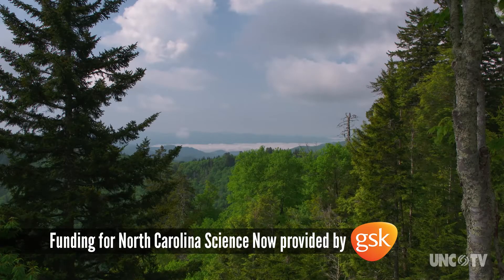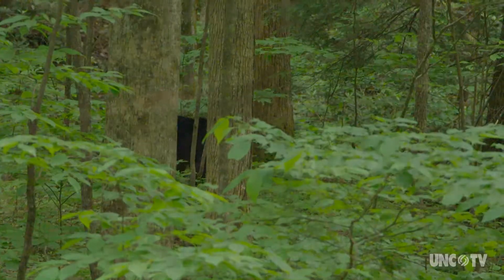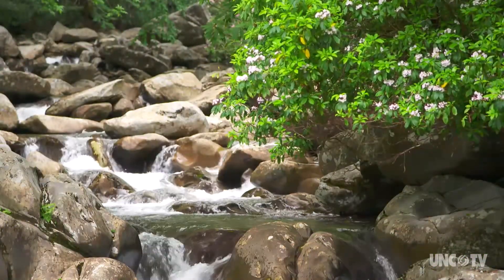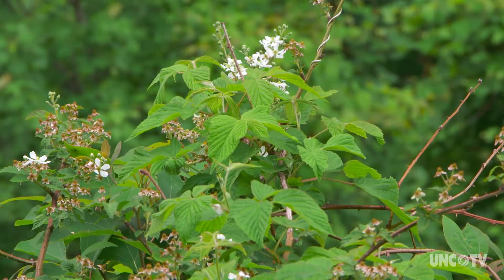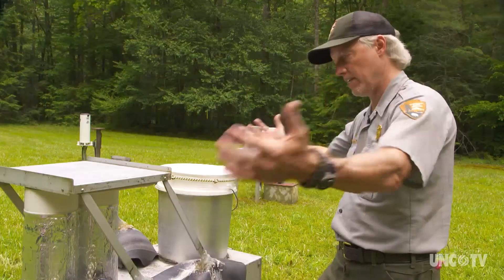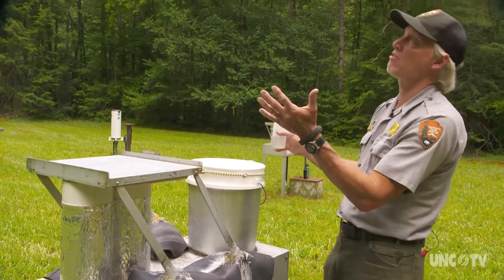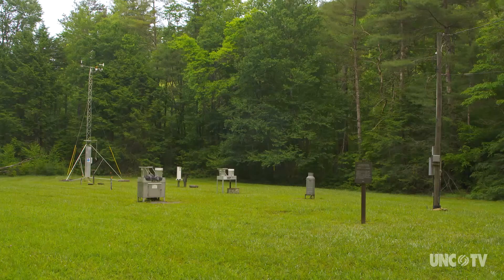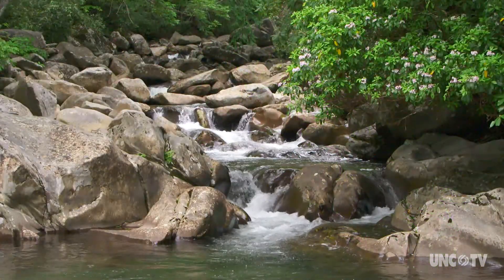Great Smoky Mountains Air Quality | Sci NC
Great Smoky Mountains National Park has an extensive system within the park for monitoring air quality. New data shows that years of stricter air pollution laws are having an effect; air quality over the park is improving.